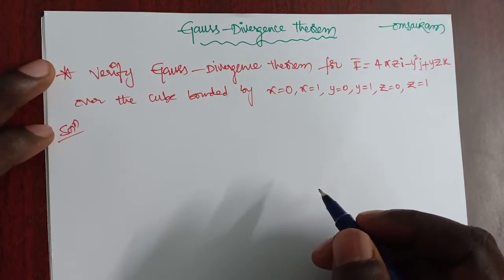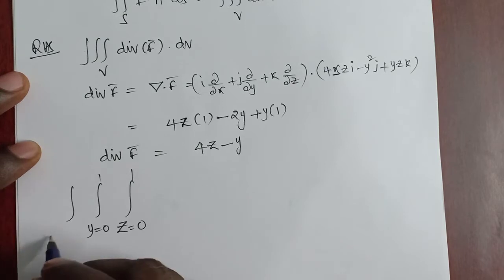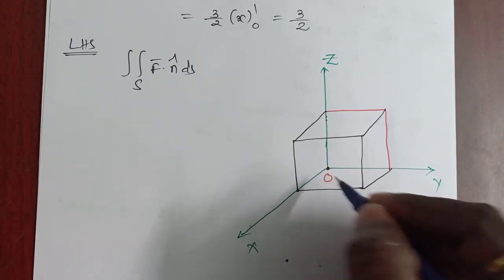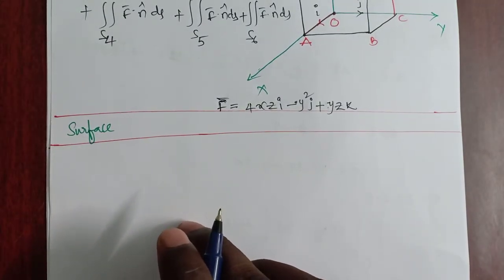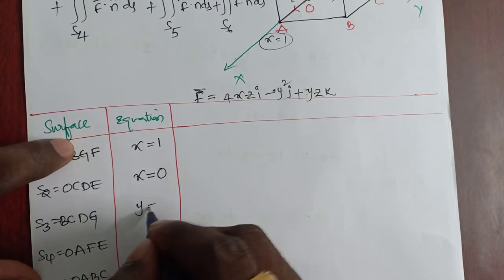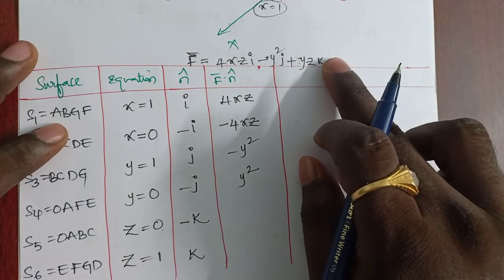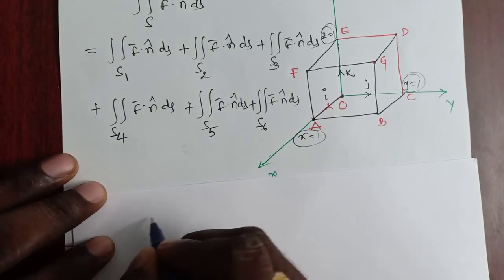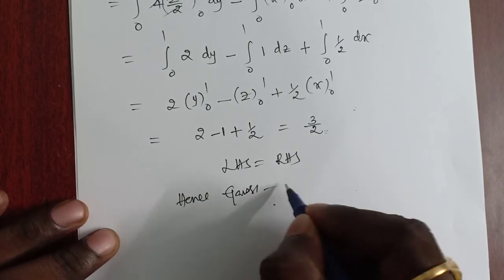Gauss Divergence Theorem | Solved Problems | vector Calculus | part 8 | JEE Master | Sandeep Sir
26)Volume of a cube is increasing at the rate of 8cc/sec.How fast is the surface area increasing@x=12cm

27)If A and B are two square matrices such that AB^2 = BA and if (AB)^10 = A^k B^10 Then k=1023